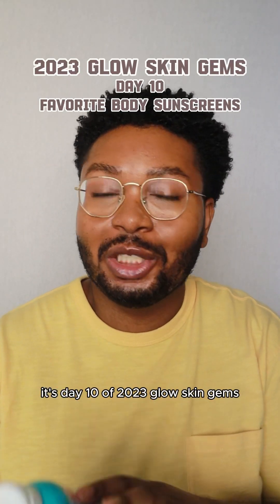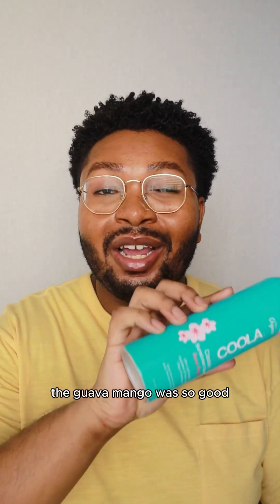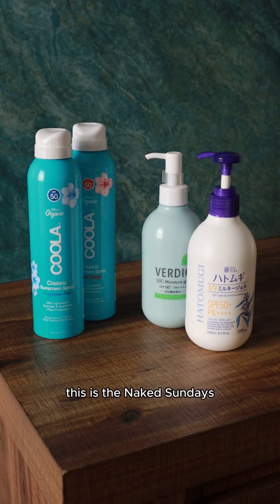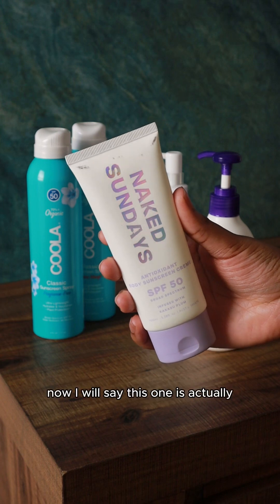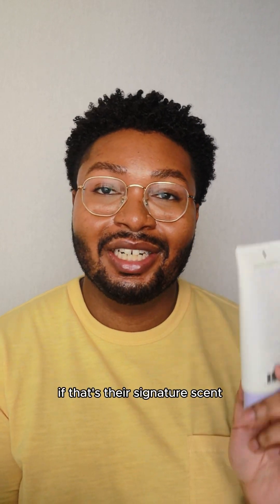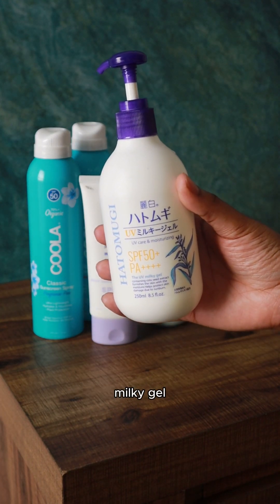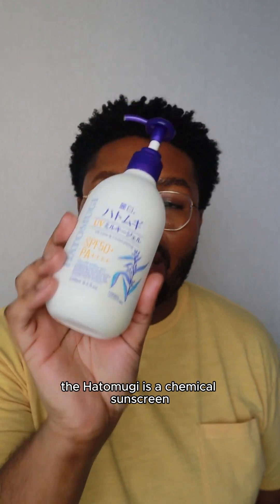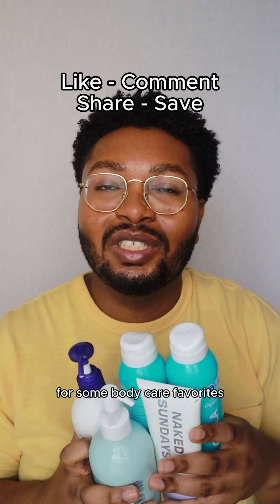My Favorite Body Sunscreens (2023 Glow Skin Gems Day 10)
⚡️Body Sunscreens (2023 Glow Skin Gems)⚡️
Day 10 of 2023GlowSkinGems and we are talking about body sunscreens. I go in and out of phases of trying body sunscreens, but I had a couple I was liking this year. These are my top picks from this year! Let me know if you've tried any of them!
- Coola Classic Body Organic Sunscreen Spray SPF 50 (PR)
- Naked Sundays SPF 50 Antioxidant Body Sunscreen Crème (PR)
- Hatomugi The UV Milky Gel SPF50+ PA
- Verdio UV Moisture Gel SPF 50+ PA (PR)
Please let me know which body sunscreens you enjoyed using this year!